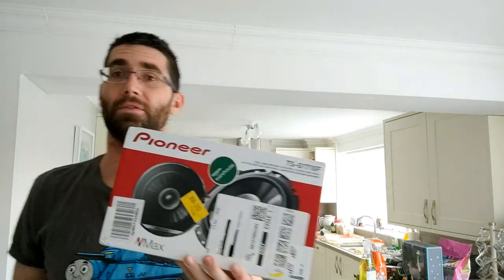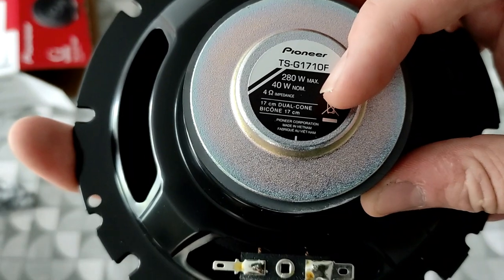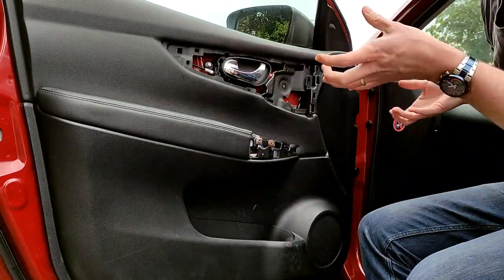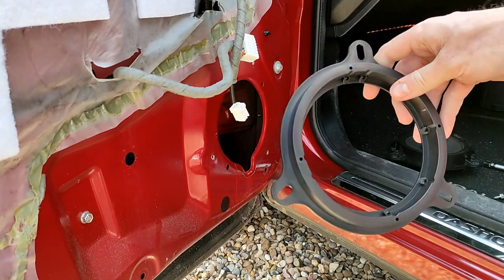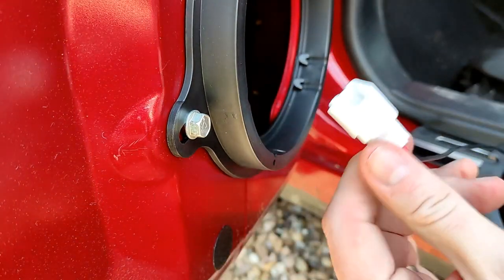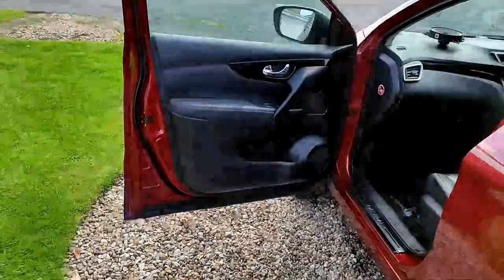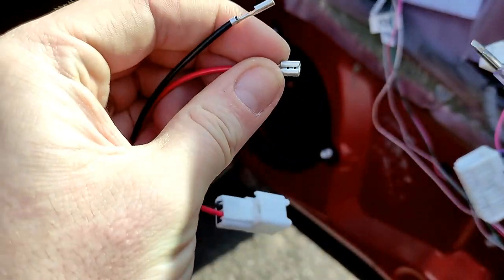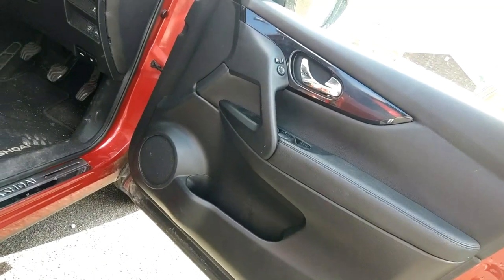Nissan Qashqai J11 Speaker Change / Upgrade Tutorial (Inc doorcard removal guide)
Here’s a great upgrade to your Qashqai that doesn’t cost a lot, but improves the audio a great deal!

I chose only to upgrade the front speakers, but you can do the rears too (apparently they are the same size).

The speakers i used are the Pioneer TS-G1710F available
But you can use any 17cm speaker to suit your budget - you can spend hundreds if you wish!
Speaker adapter rings + Wires
You’ll need these for whatever speakers you buy.